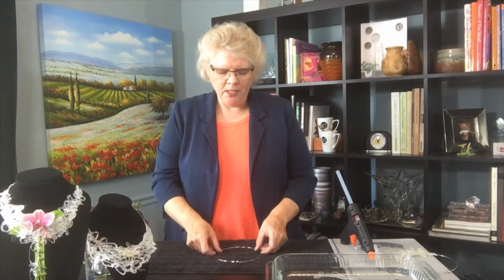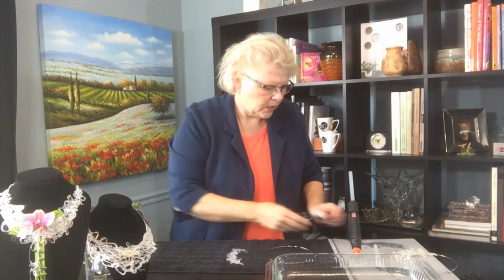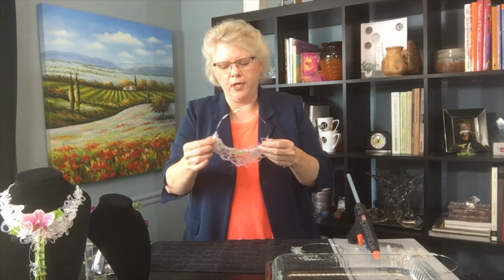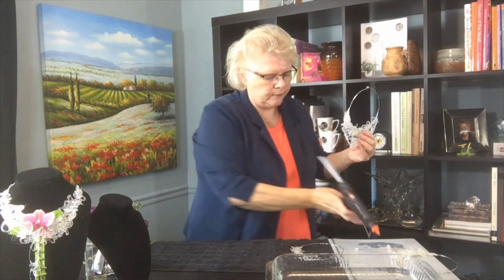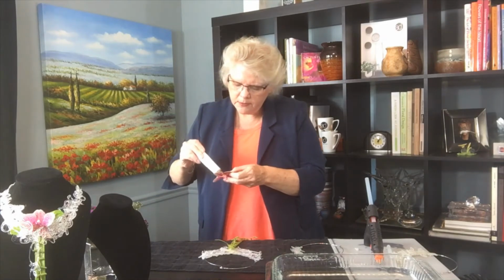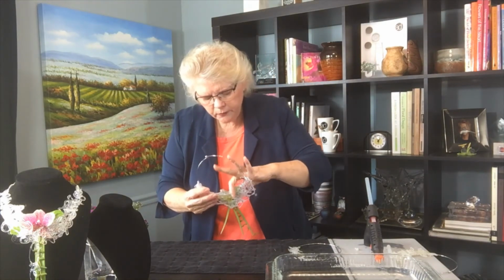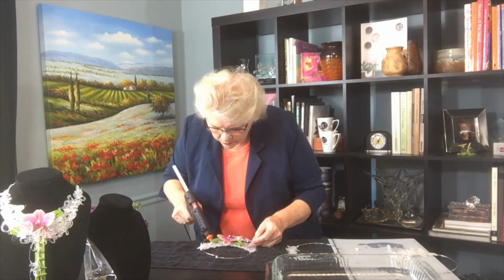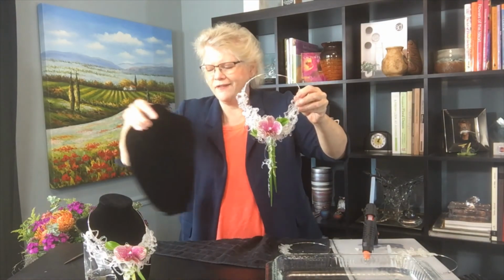Unique Floral Design Necklace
Unique Floral Design Necklace- using the contorted lines of hot glue in water, see how to create a unique framework for a floral necklace.